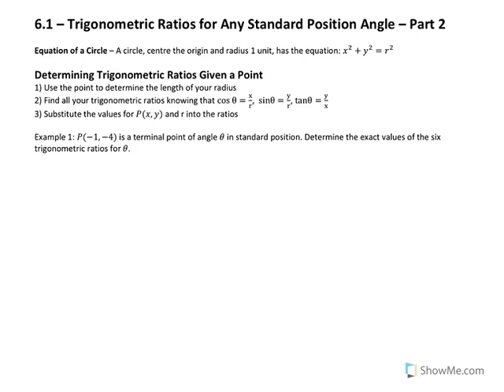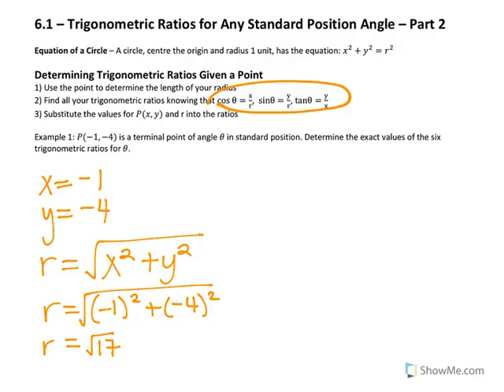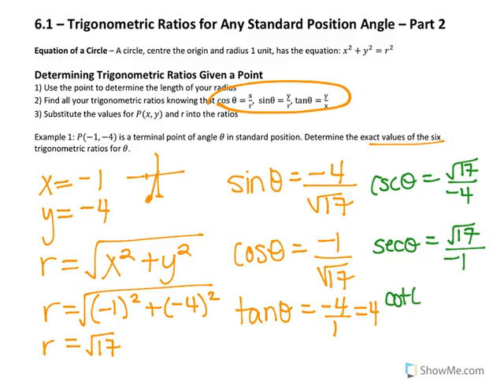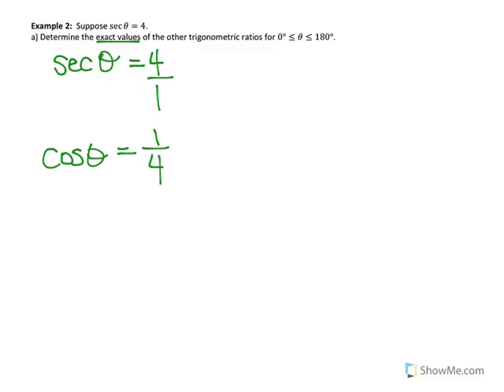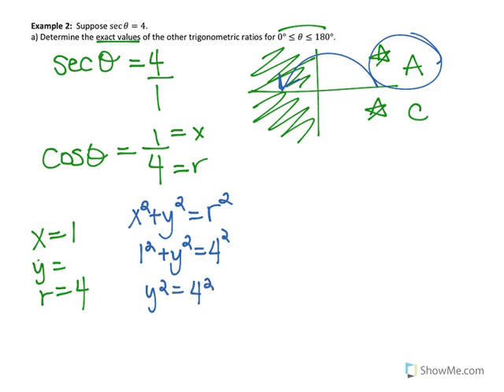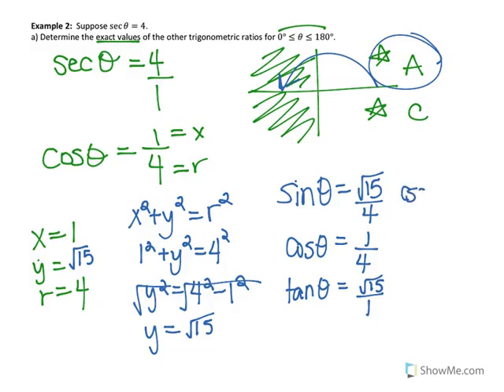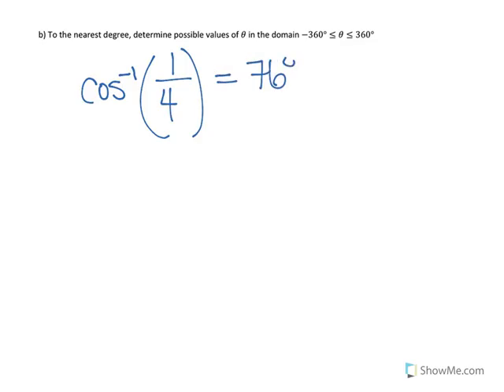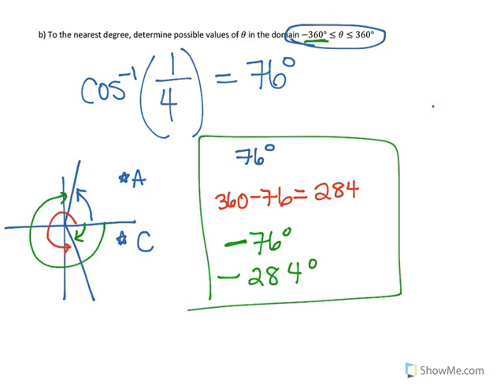Pre-Calculus 30 - Trigonometry - 6 - Trigonometric Ratios for Any Standard Position Angle Part 2